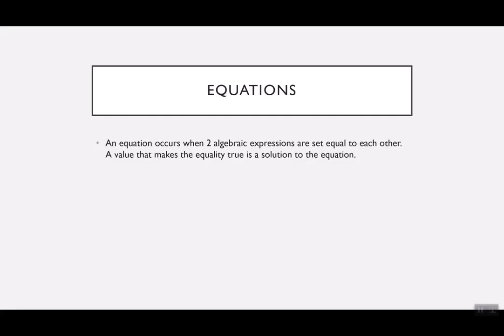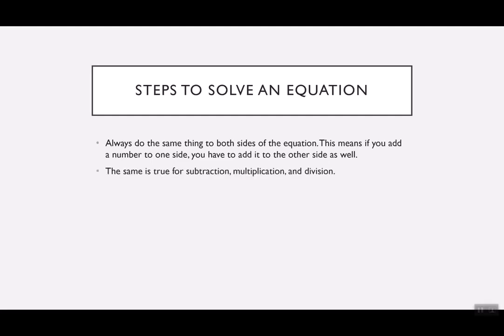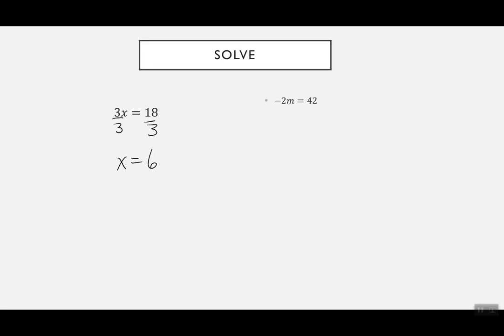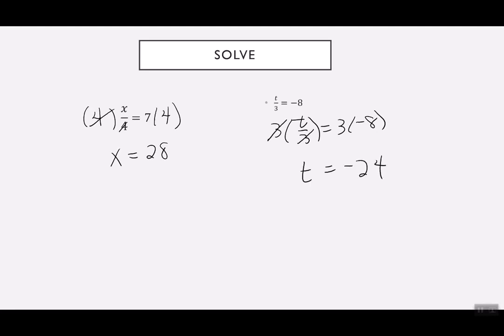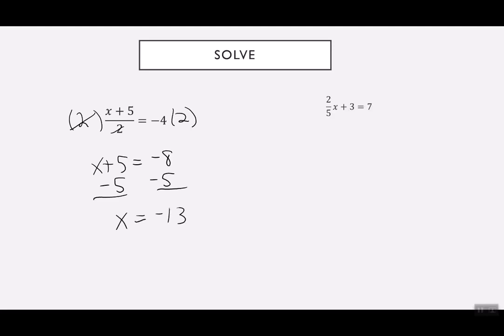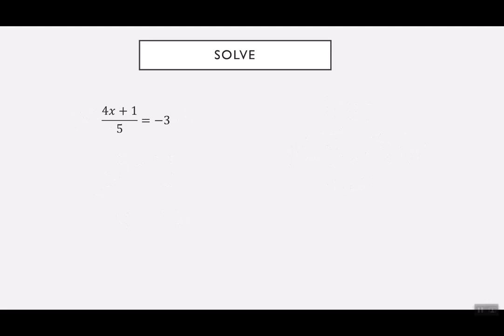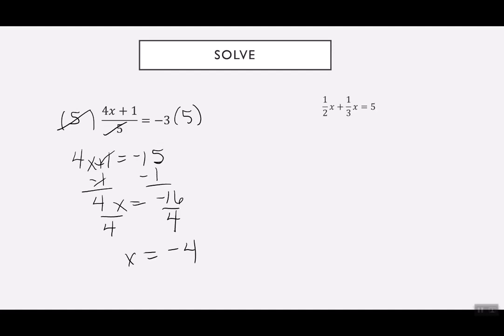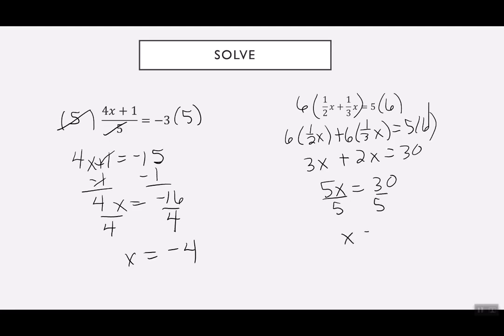Solving Linear Equations in One Variable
This video covers solving equations in one variable. I'll do lots of examples of how to solve a variety of linear equations that require multiple solving strategies.